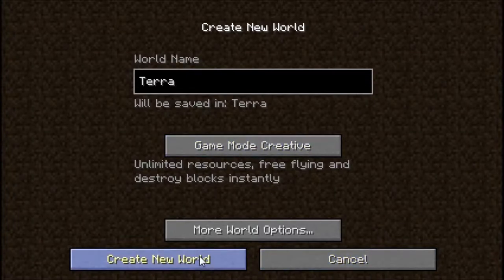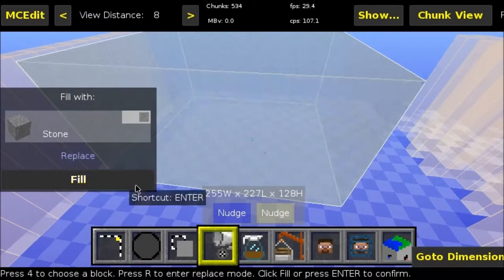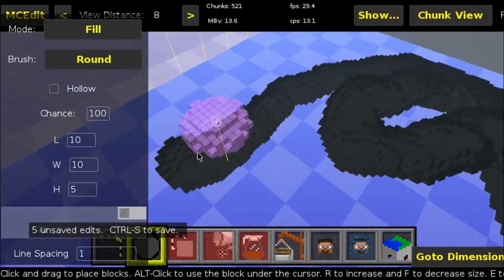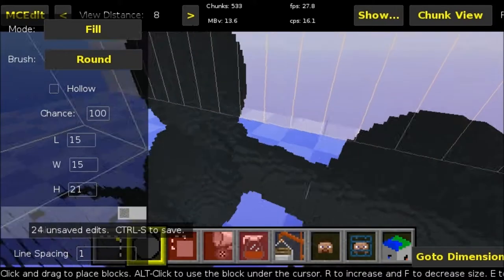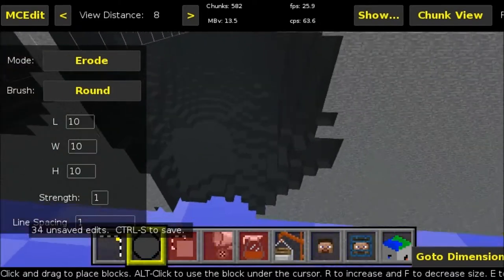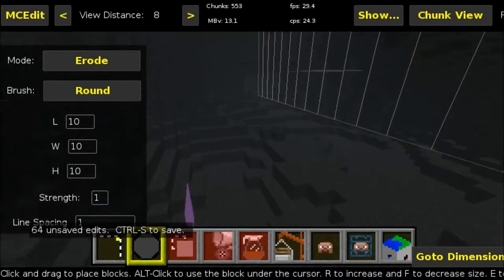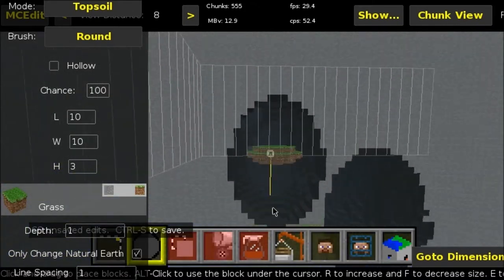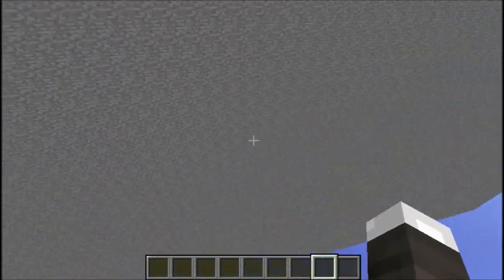Minecraft Terrain Creation Tutorial- Custom Caves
[[]] CLICK DEM LINKS! [[]]